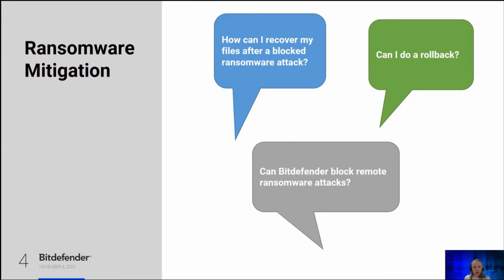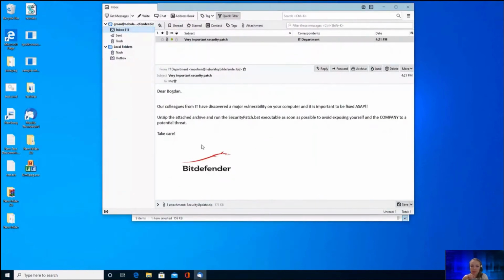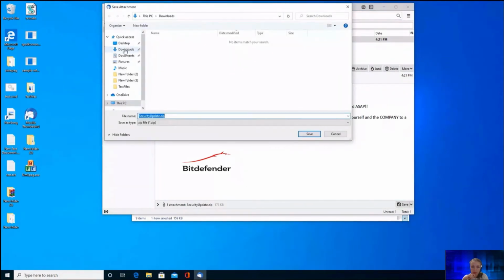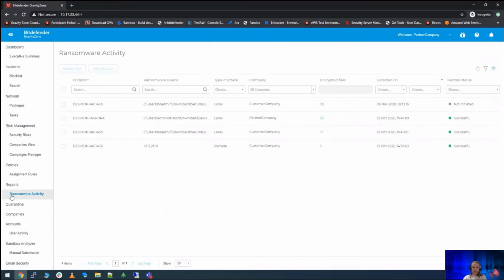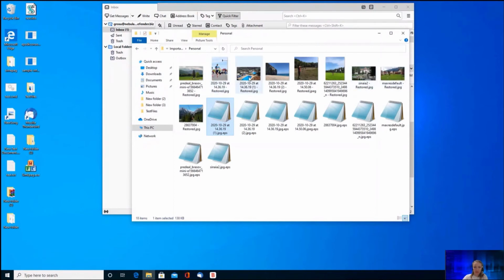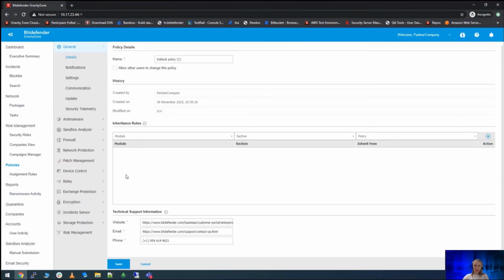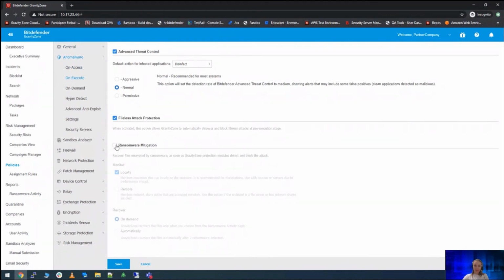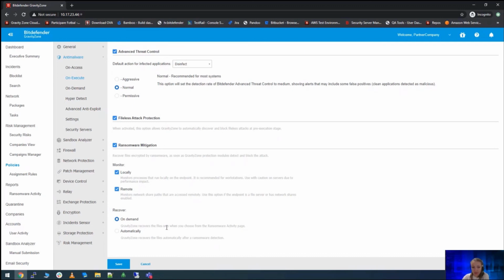Bitdefender GravityZone [Demo Ransomware Mitigation]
Ability to restore files encrypted in a ransomware attack from tamper-proof copies (Available for all Bitdefender GravityZone versions MSP & license without extra cost)